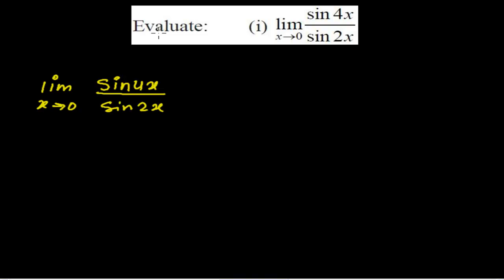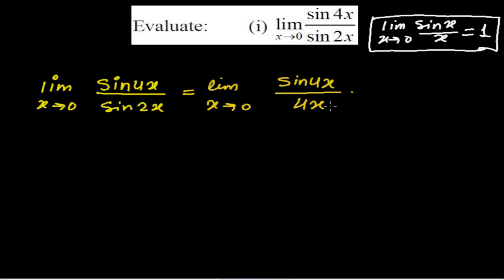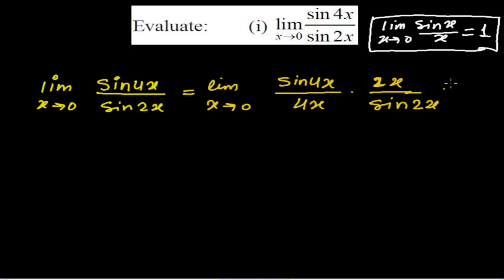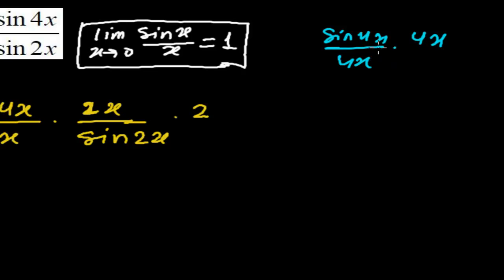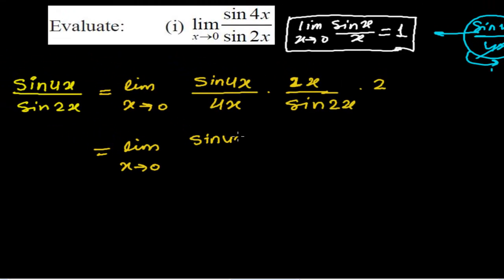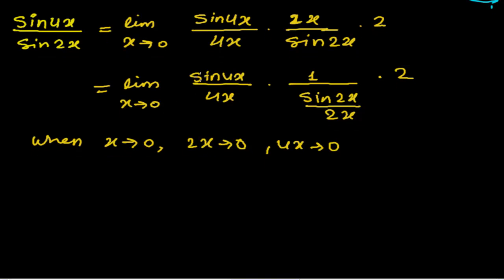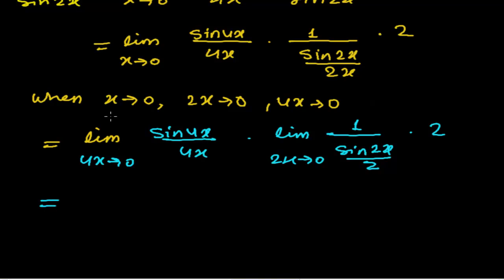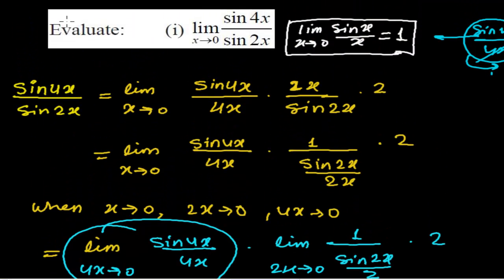Finding Limits of Trigonometric Functions Problems in Calculus 1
- Limits of trigonometric functions Problems we often feel difficult but they are not that much difficult. Here I have explained the trick to solve the Limits of trigonometric functions Problems.
The main trick is that we have to convert all evaluating limits of trigonometric functions problems into standard form that we have talked in previous video. that are standard form in sine , cos, tan,
To convert the given trigonometric functions  into standard form of limits of trigonometric functions we can apply trigonometric identities, trigonometric half angle formula, general algebraic formulas or any operations like factorization, conjugation, rationalization etc.
Once you get the standard form to find the limit of trigonometric functions you just plug or insert the limiting value in the functions and easily you can get the answer.
I hope you understand how to find the limit of trigonometric functions.